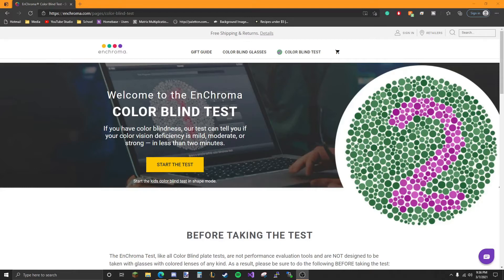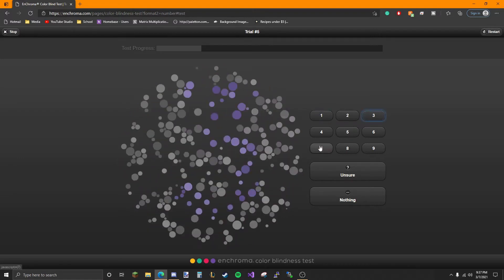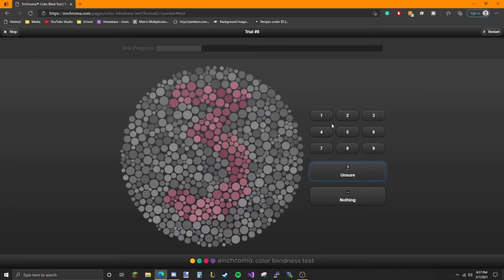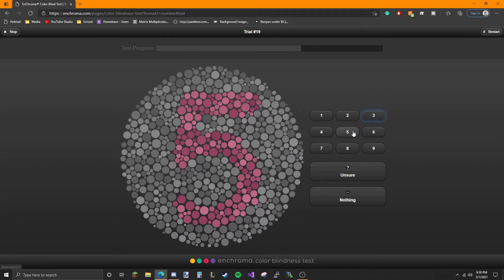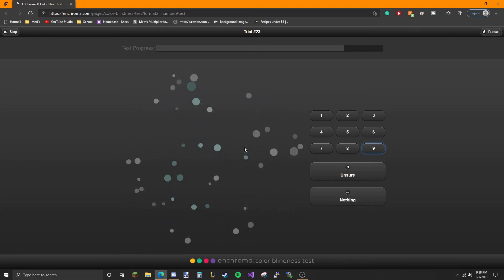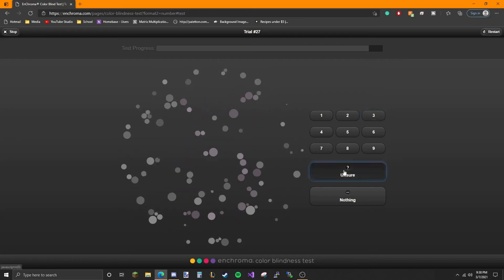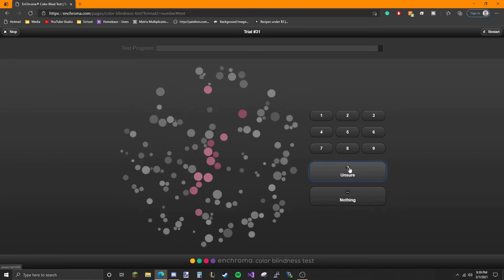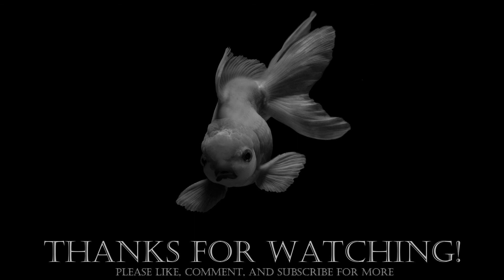Taking COLOR BLIND TEST with DEUTERANOPIA (Red-Green Color Blind)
Quick video of what I can and can't see with the Enchroma color blind test!

Glasses that would help my colorblindness (maybe yours too?)

Intro: 0:00
Starting The Test: 0:13
Starts Getting Difficult: 1:35
Results: 2:38
Outro: 2:55